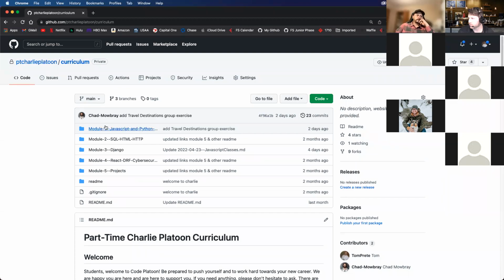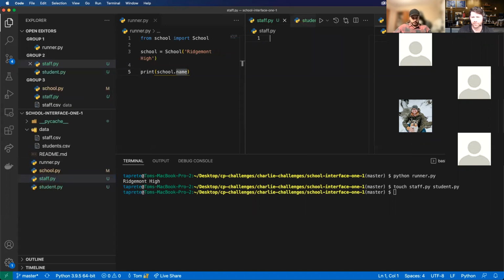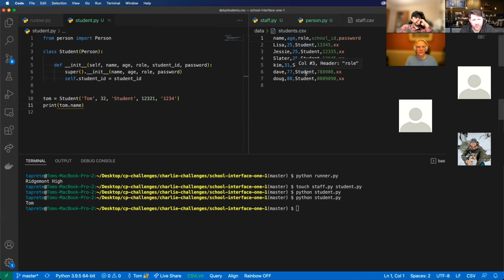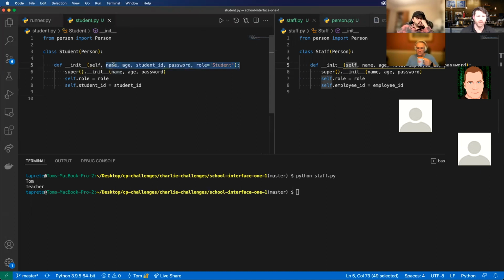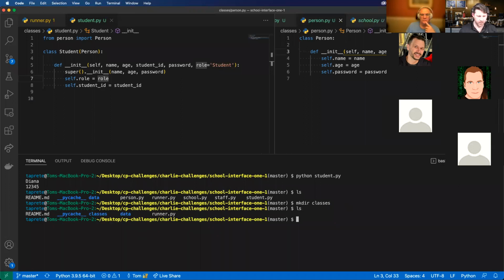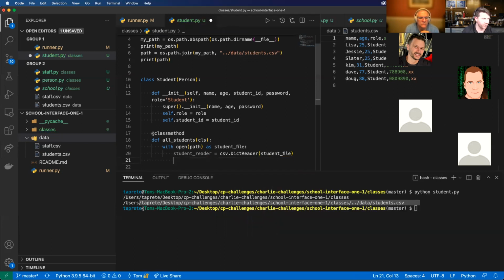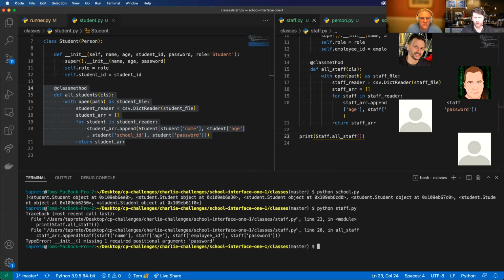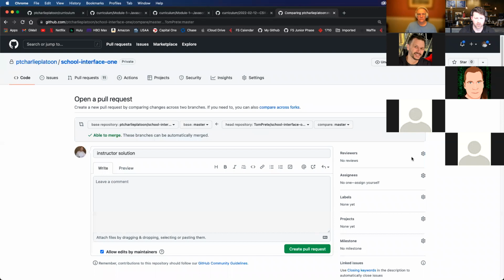W7D1: School Interface One Review (1 of 2)